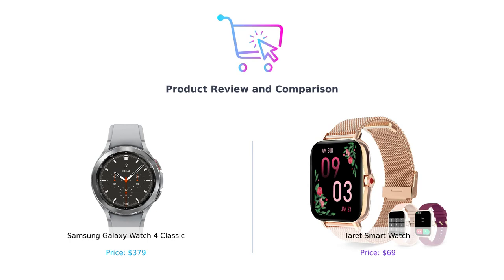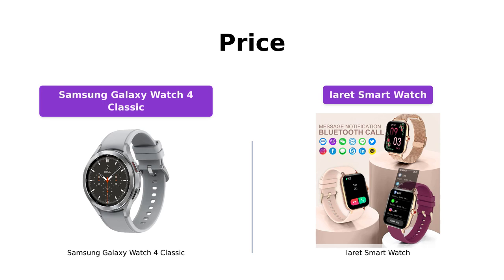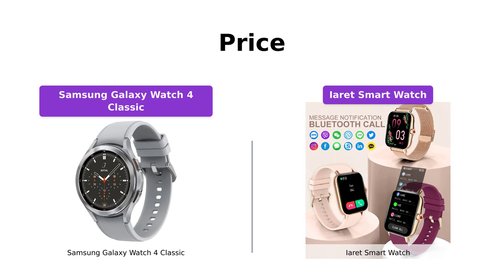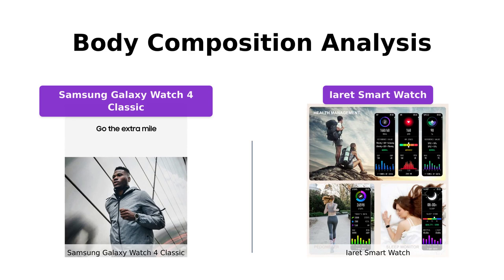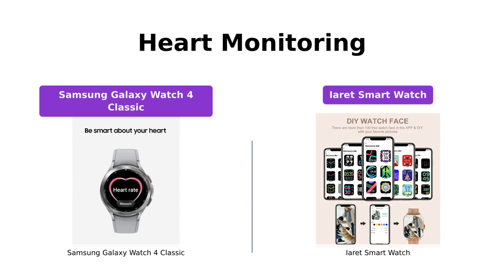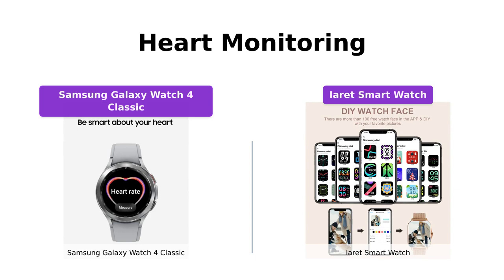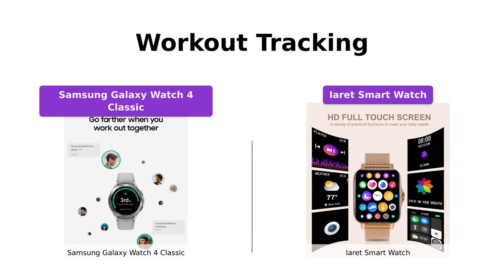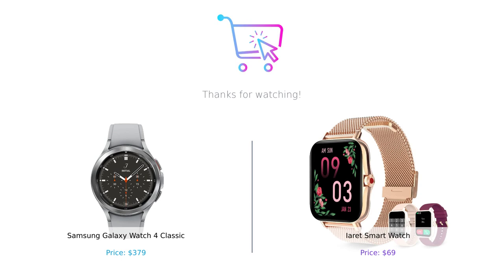Samsung Galaxy Watch 4 Classic vs Iaret Smart Watch for Women - Which is Better?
In this video, we compare the Samsung Galaxy Watch 4 Classic with the Iaret Smart Watch for Women. Discover the features, health tracking capabilities, and design of these two smartwatches. Which one will come out on top? Find out now!